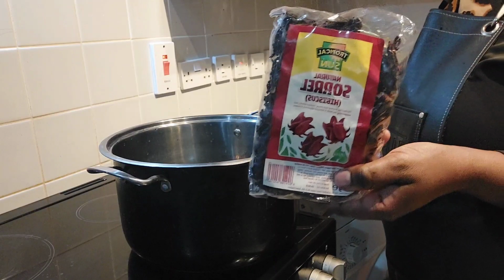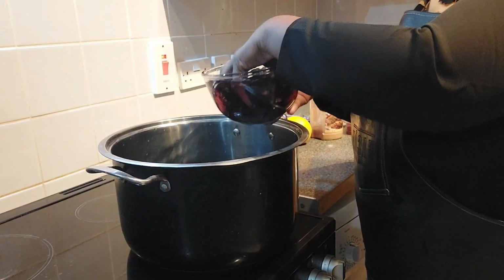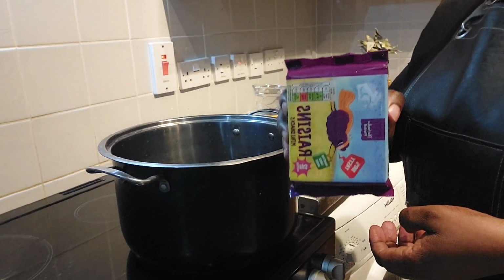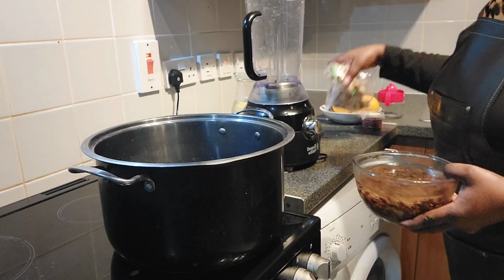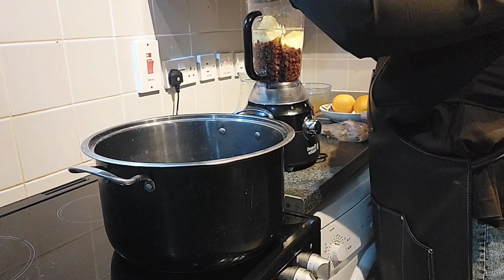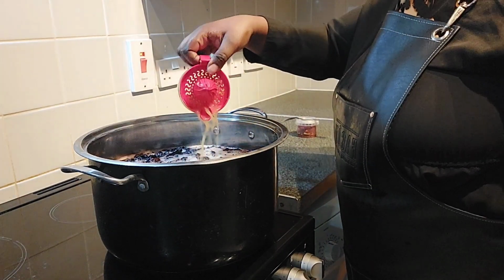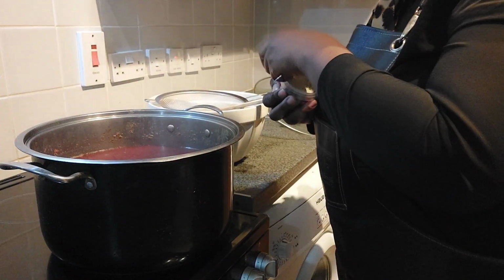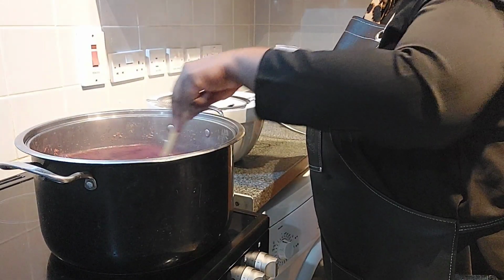BEST ZOBO DRINK/HIBISCUS FLOWER (NO SUGAR) vlogmas 8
This video is to show you how I prepare the best Zobo drink in town. Enjoy it.